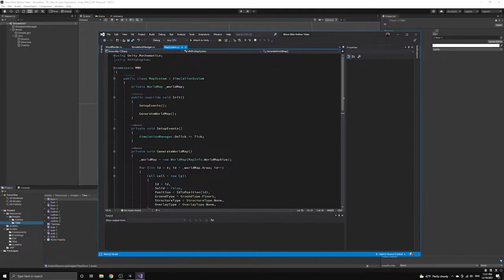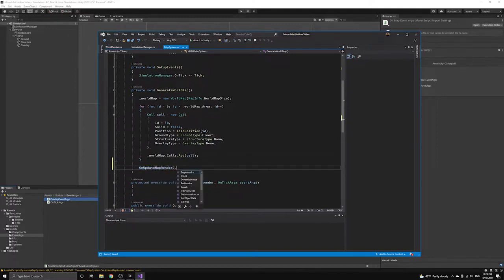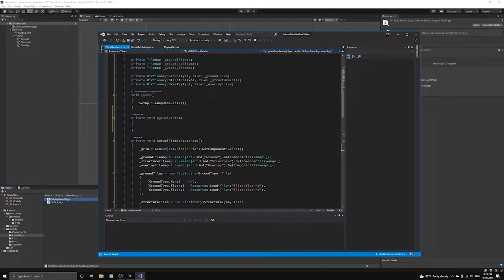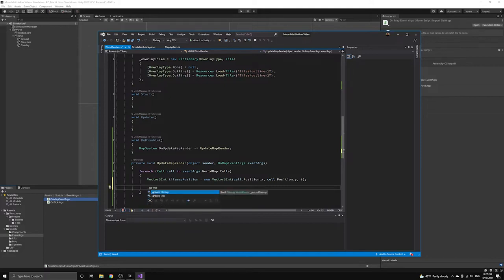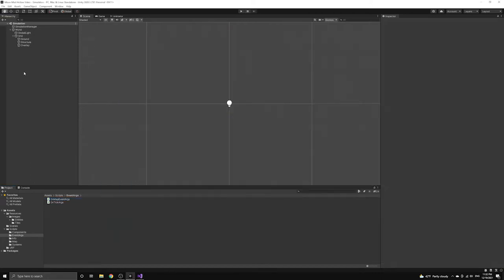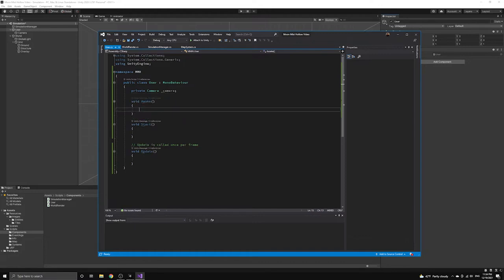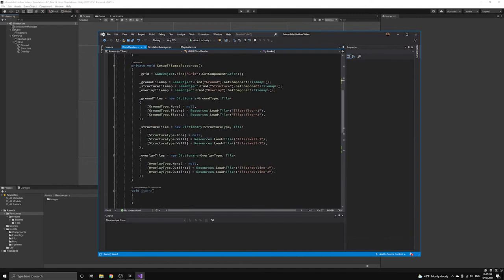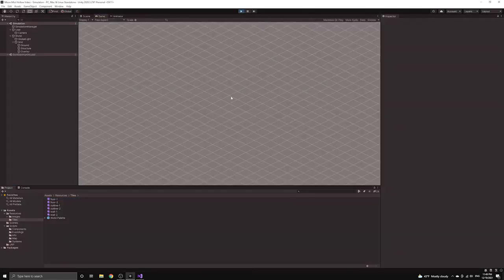Unity State Machine: E05 Tilemap Render Event